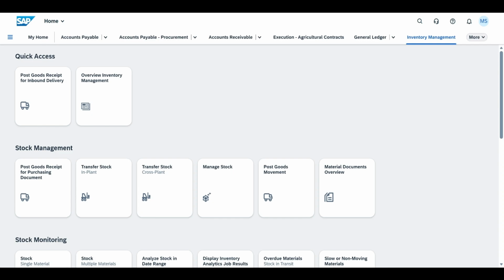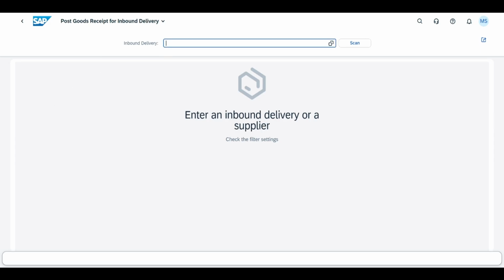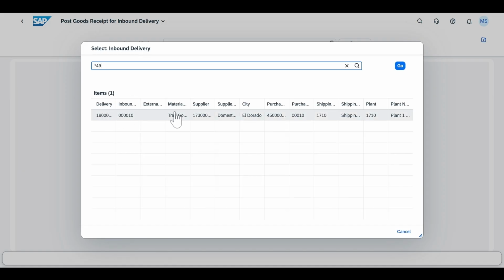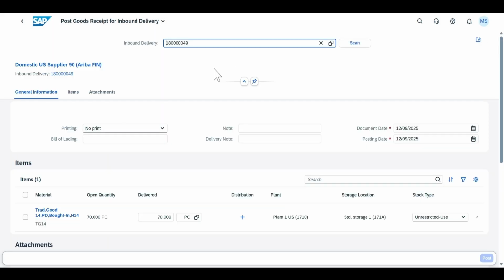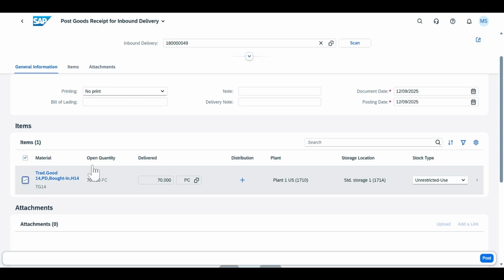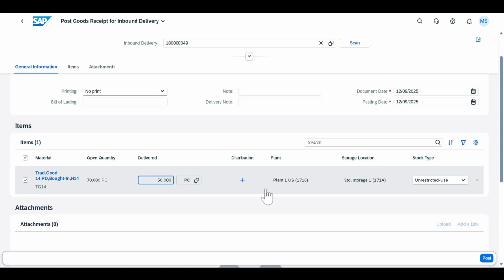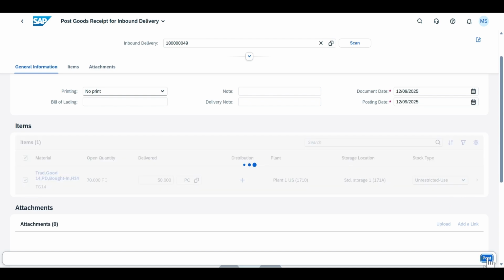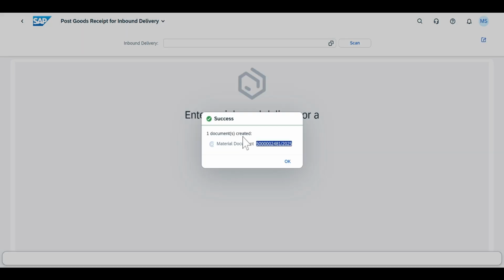Posting Goods Receipt for Inbound Delivery - SAP Fiori App Post Goods Receipt for Inbound Delivery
Tailor this training video to reflect your organization's exact process and deploy it to your team within a few hours. Learn more from https:/sapsmart.io/

Scenario: Creating a Goods Receipt for an Inbound Delivery.
Fiori App: Post Goods Receipt for Inbound Delivery (Fiori App ID F2502)
Process Stream: Procurement

Video narration (ready for immediate customization):

In this tutorial, we will go through how to post goods receipt for an inbound delivery.

Open the Fiori app Post Goods Receipt for Inbound Delivery.

Start by inserting the inbound delivery number into the search field. If you do not know the number, use the search function to look up the relevant inbound delivery based on criteria like the supplier or shipping point.

Once the delivery is displayed, select the relevant item lines you need to receive. You might not be posting the receipt for all items at once. Then, choose the correct quantity you are physically receiving. The system automatically proposes the full open quantity by default. Update the quantity if you are receiving a partial amount.

After verifying the quantity, specify the correct stock type for the incoming material. This could be unrestricted use, quality inspection, or blocked stock.

Finally, click the post button to confirm the goods receipt. The system will confirm that the goods receipt has been successfully posted.